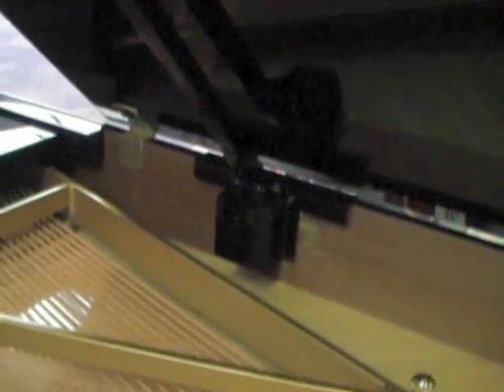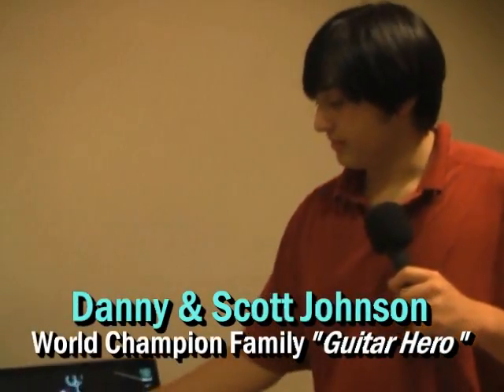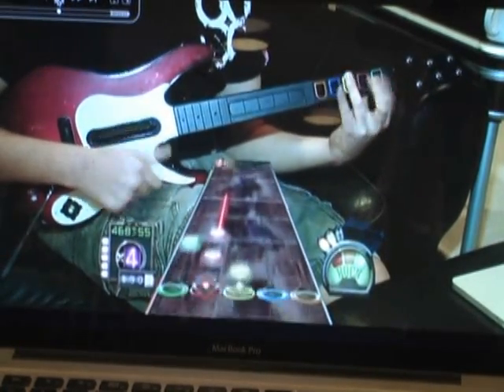Explore winter NAMM Show with Al Di Meola, Tony Levin, Victor Wooten, & the Duke of Pearl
NewsCraft tours the winter NAMM Show, showing interesting instruments, people, and music.